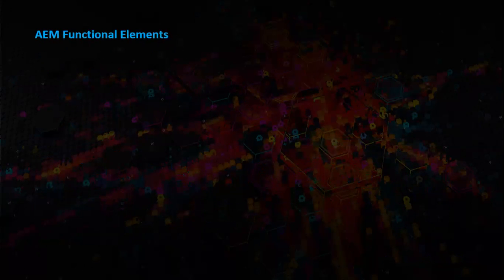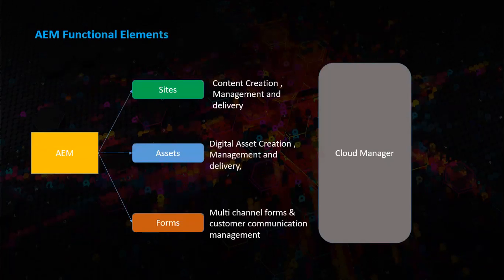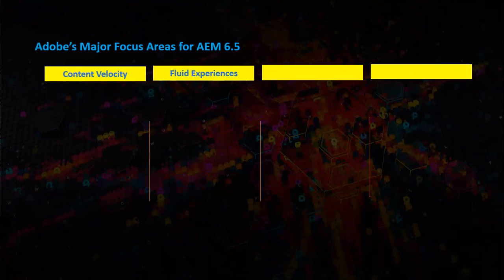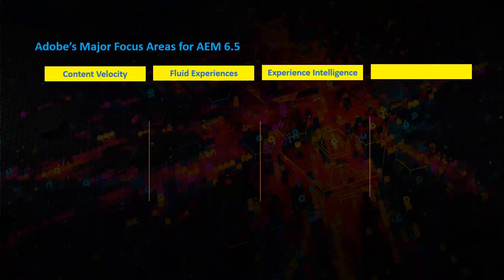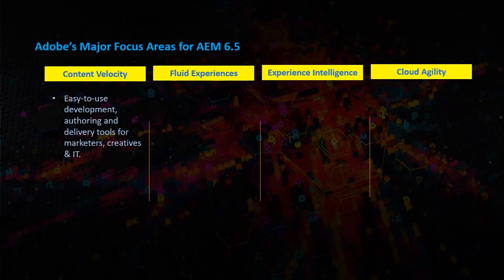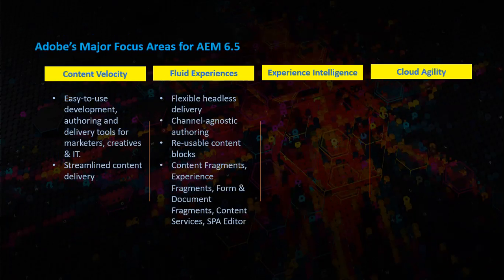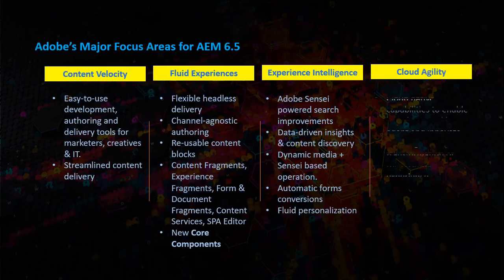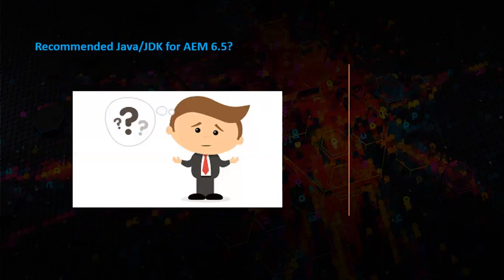Interesting sections to be noted for the version AEM 6.5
This video gives an over view of AEM 6.5 new feature areas.  Being a developer we should be watching this areas to utilize the best of AEM 6.5